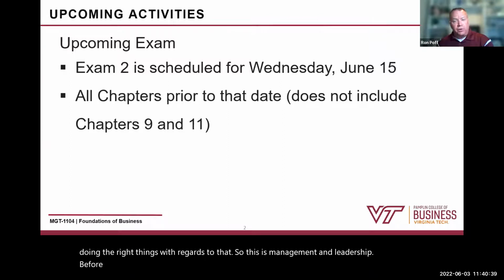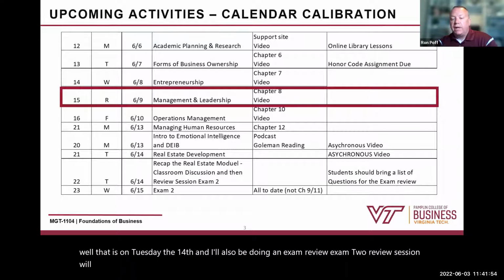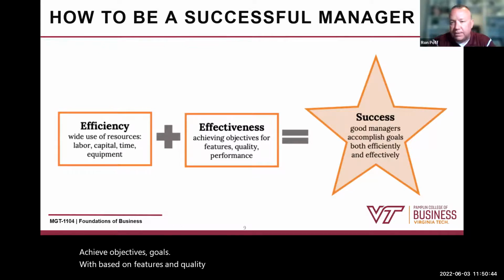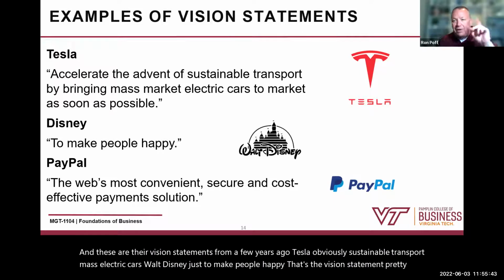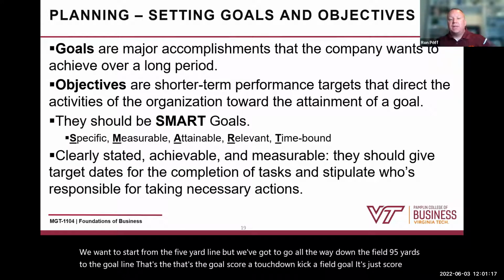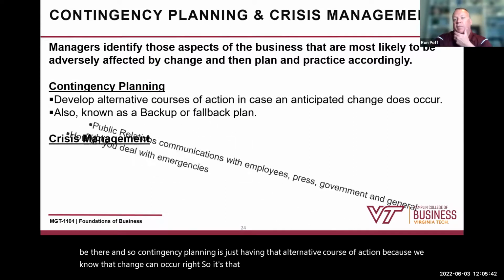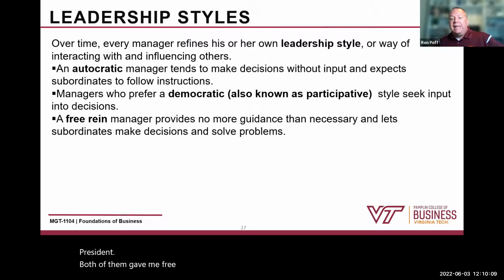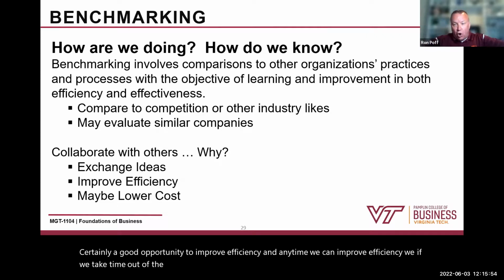MGT1104 - Operations Management - Chapter 8 Summer I 2022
Foundations of Business